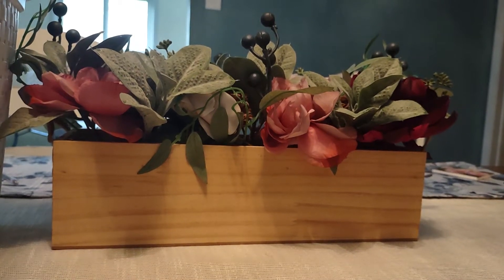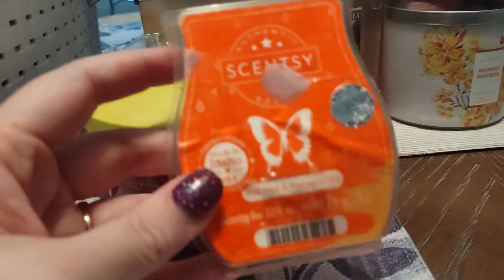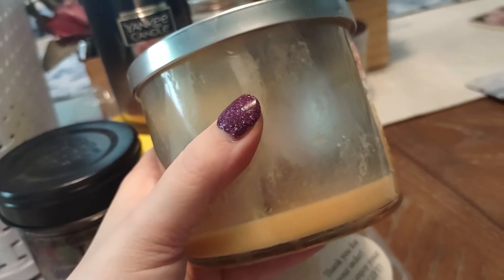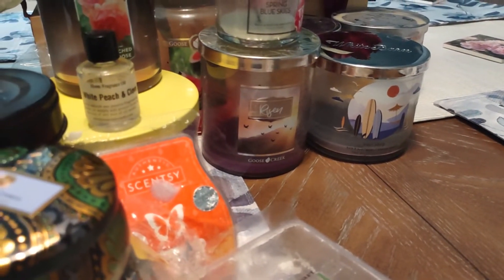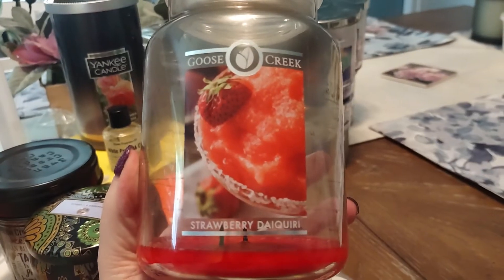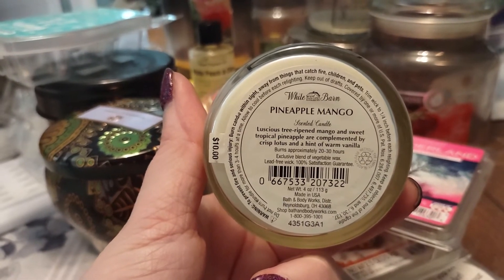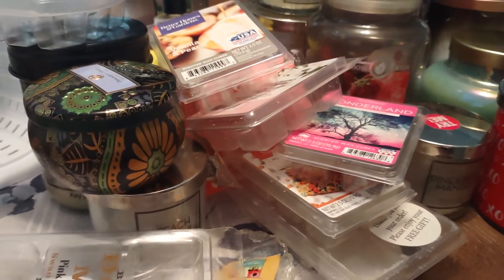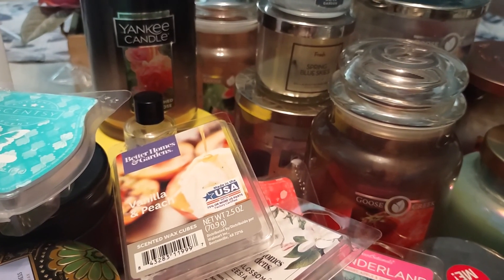August 2021 Home Fragrance Empties Aldi Huntington Home / Goose Creek / Swan Creek Candle & More